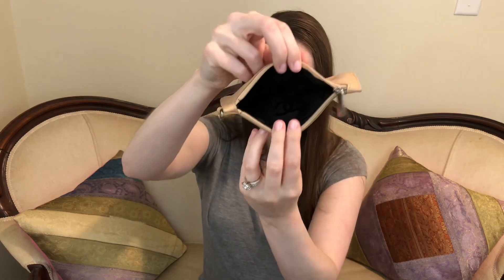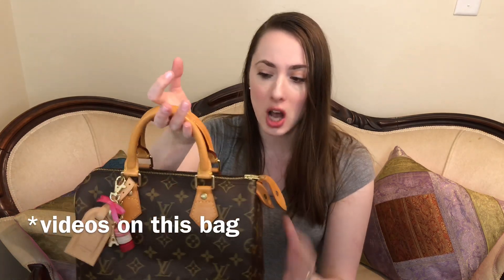Best Luxury Bags to Buy Vintage | Collab W/ Tabby Violet | Louis Vuitton, Chanel, and Mulberry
This video is in collaboration with the wonderful Tabby Violet! We covered the best designer bags to buy vintage rather than new from 6 luxury houses. Make sure to watch Tabby's video to see fendi, gucci, and dior! Which vintage style is your favorite?

Poshmark: JCKERLEYT

Let’s Socialize!